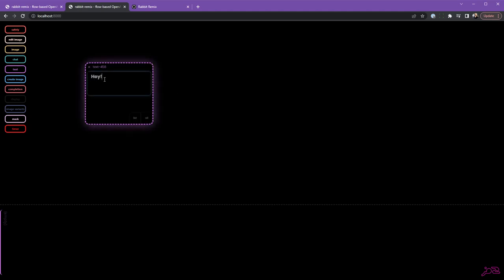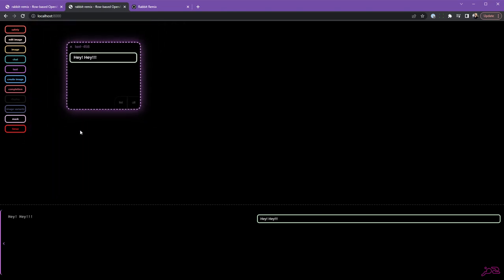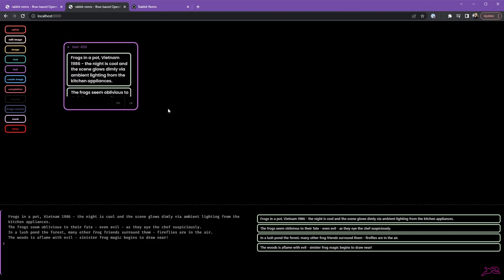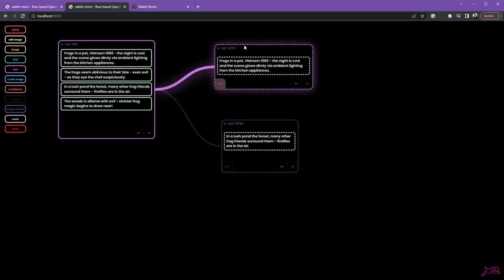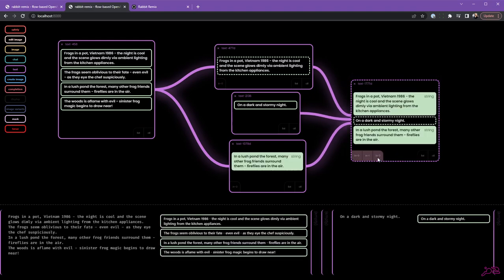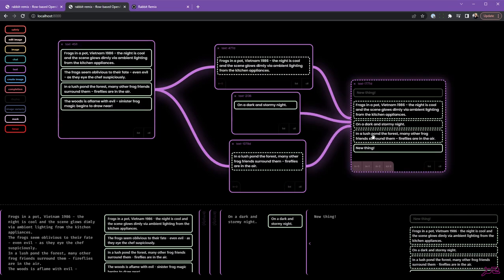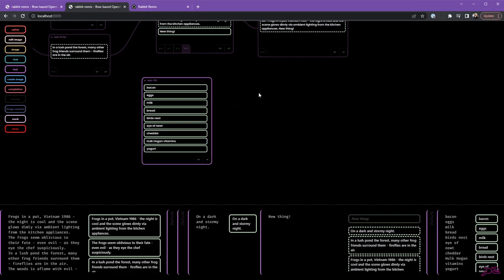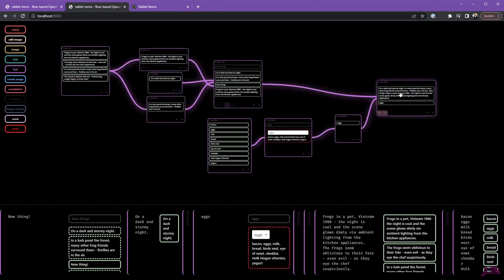Rabbit Remix Overview 1/3 - Basic text remixing, flow "system"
Rabbit remix is a flow-based canvas system for remixing text & prompt chaining OpenAI API calls (others coming in future).